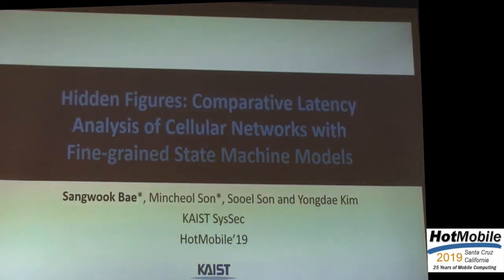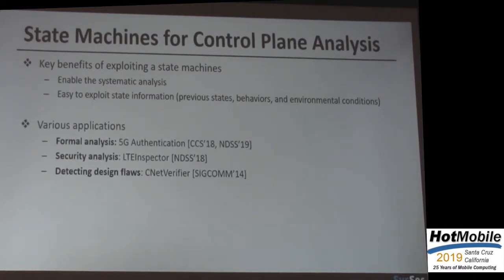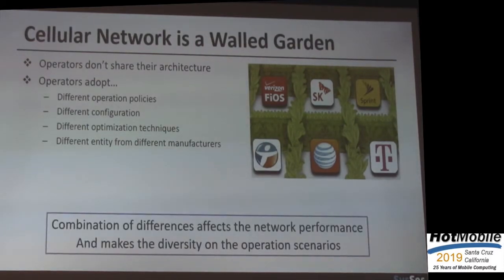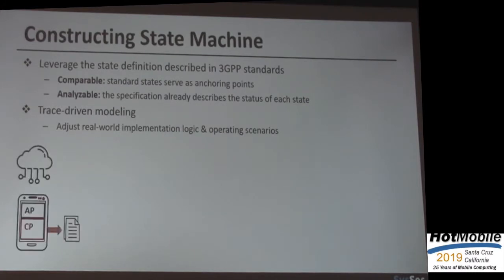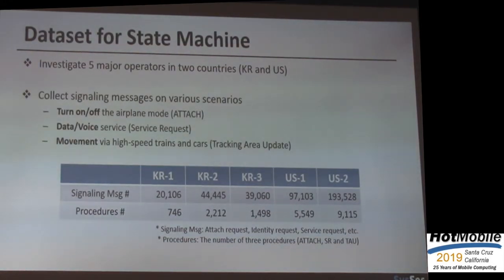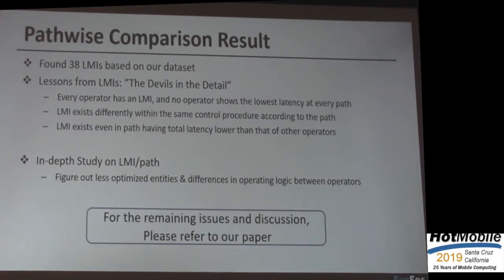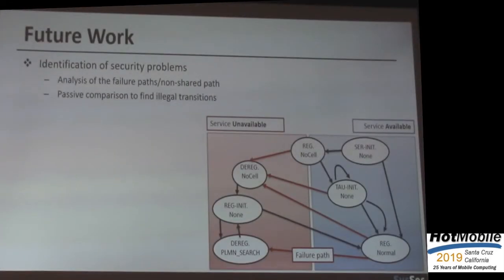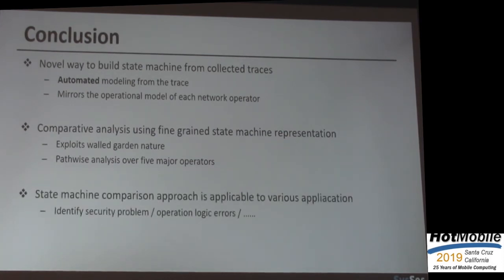HotMobile 2019 - Hidden Figures: Comparative Latency Analysis of Cellular Networks with Fine-Grain